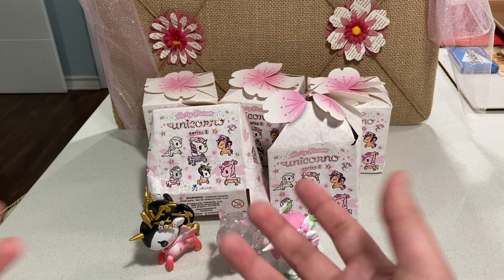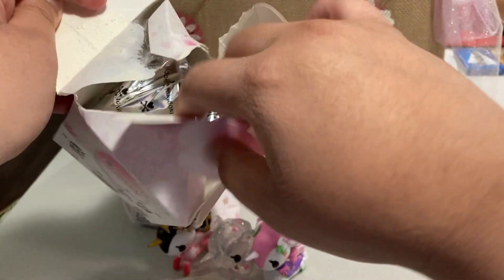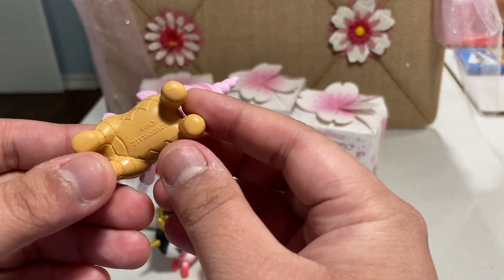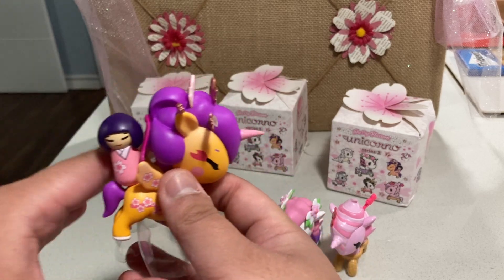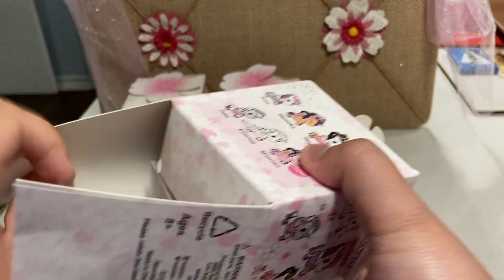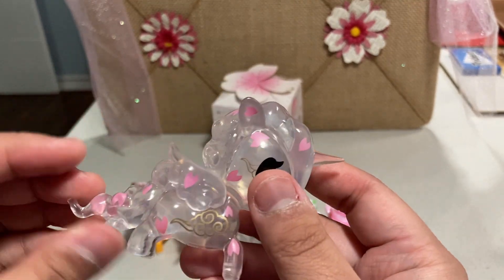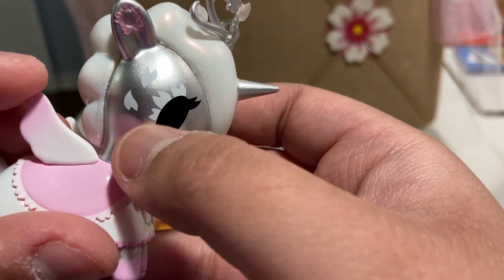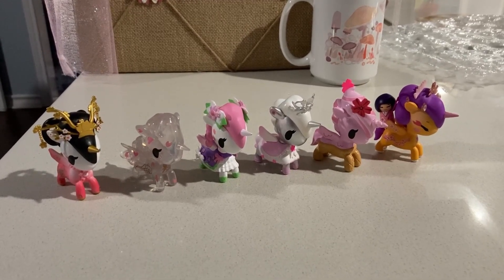Unicorno: Cherry Blossoms S2 - Part 2